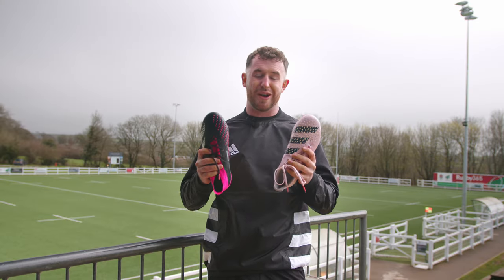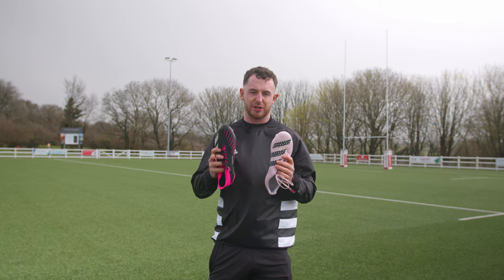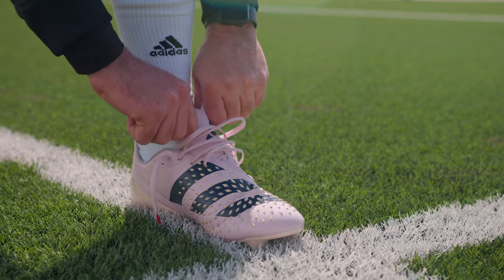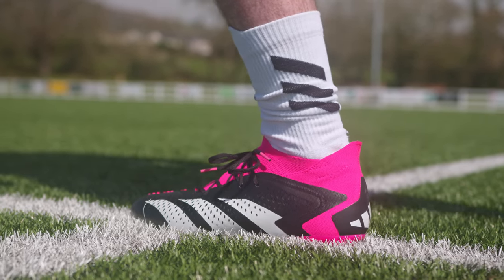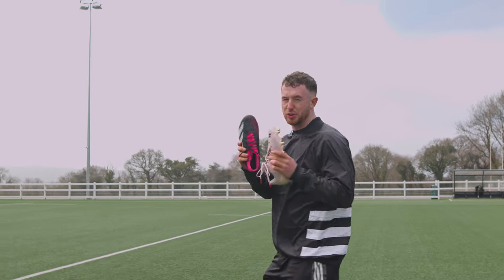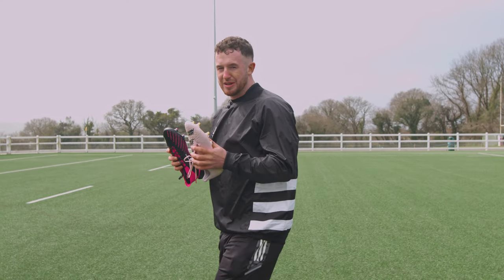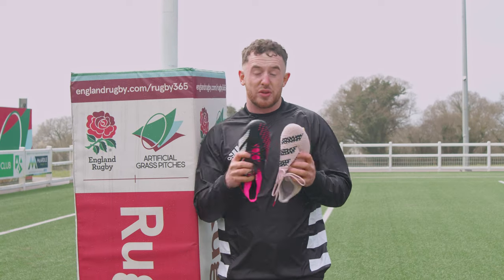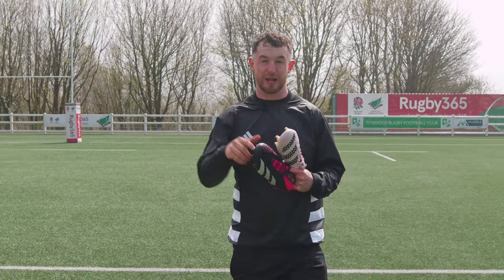Rugby vs Football | Predator Malice vs Predator Accuracy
Ever wondered what the main differences are between the rugby and football Predator or just rugby and football boots in general?

Listen as Lovell Rugby’s OJ delves into the tech of each boot and finds out what the main differences between the two in regards to comfort, durability and performance.

You can shop both the Predator Malice and Predator Accuracy here…